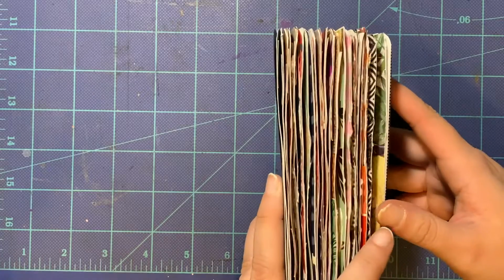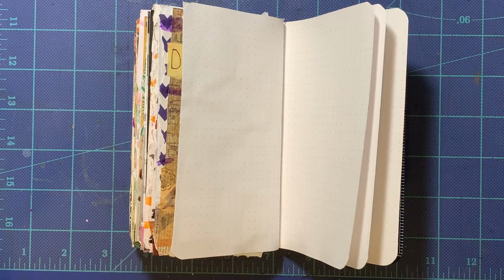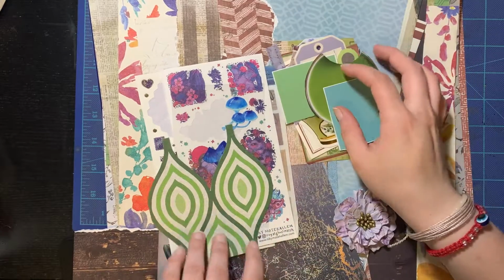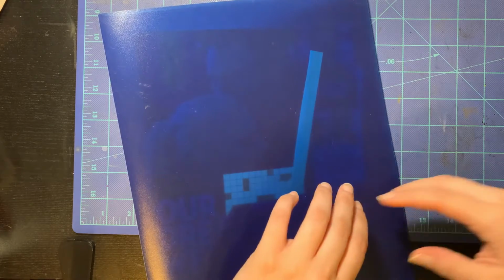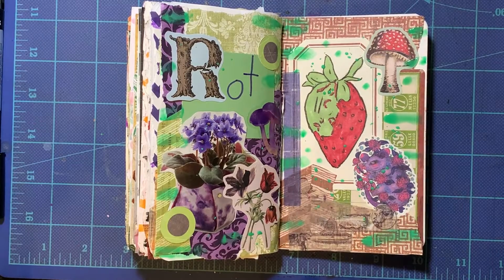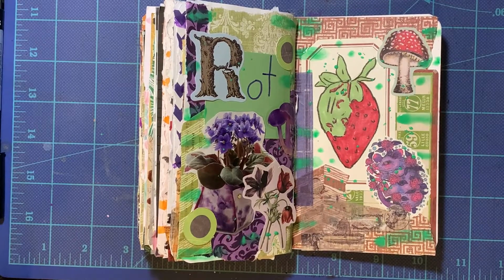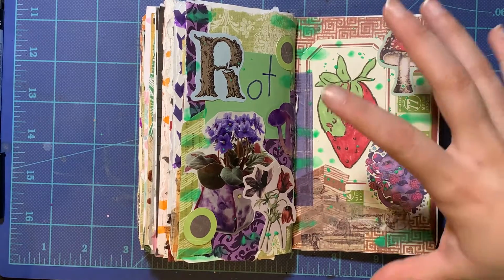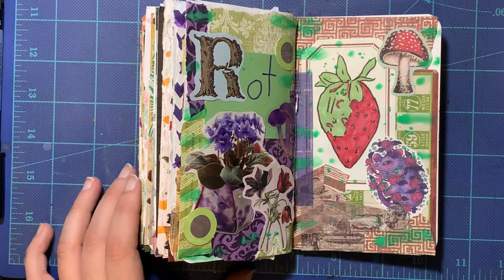First Mini Journal With A Drawing! Art Journal #43 (Field Notes)